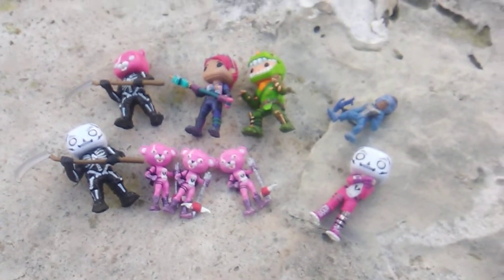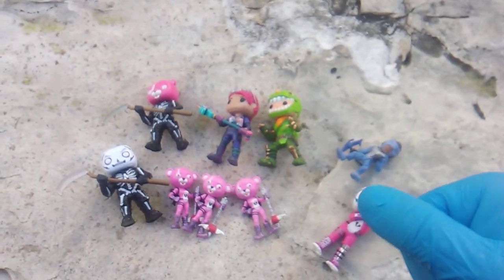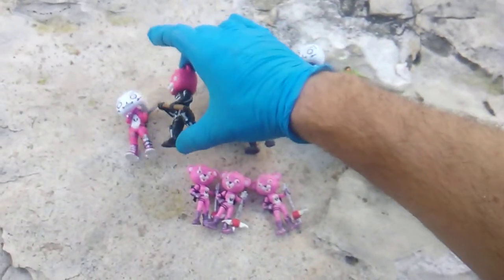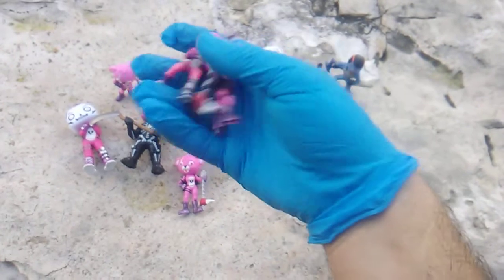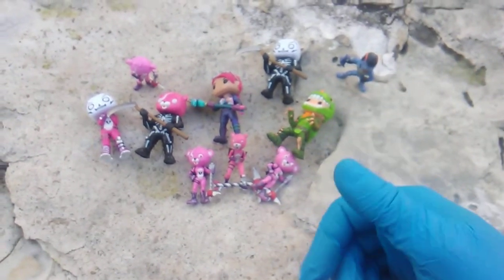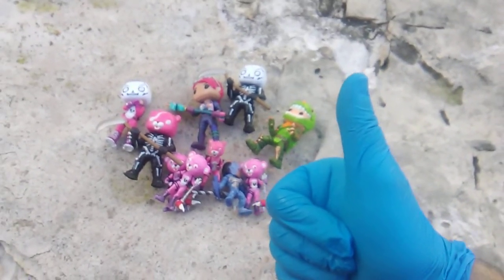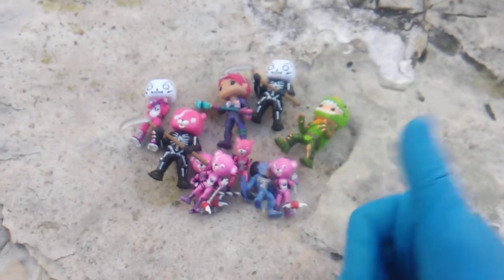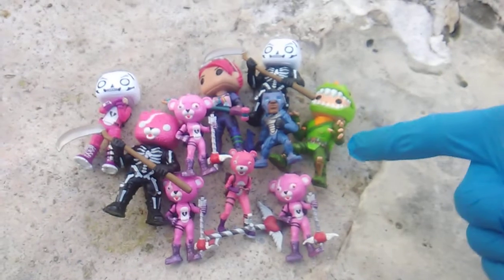Fortnite Fridays! Episode 50!